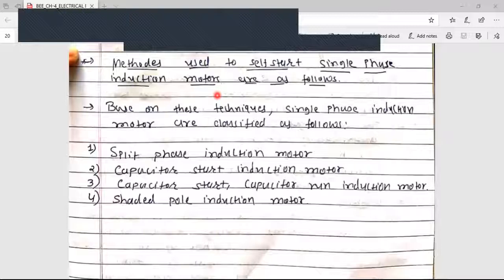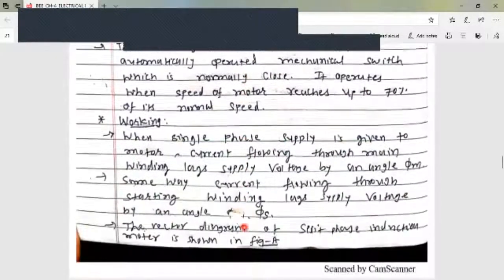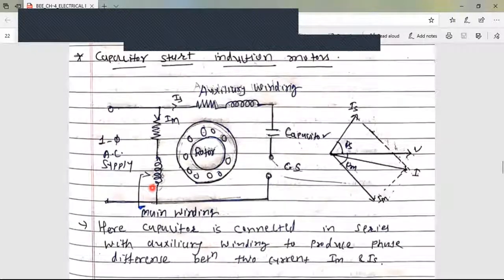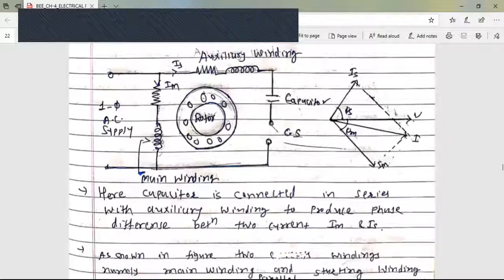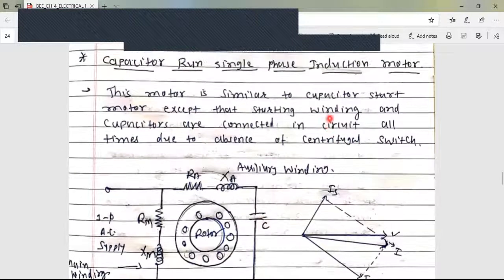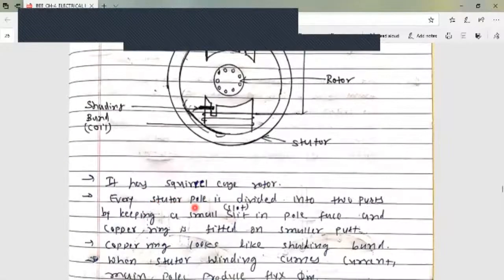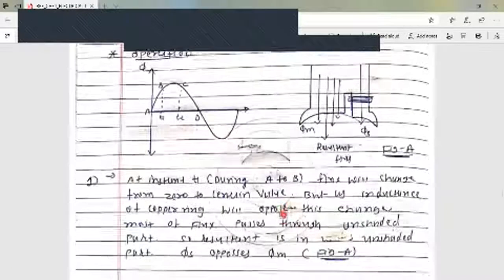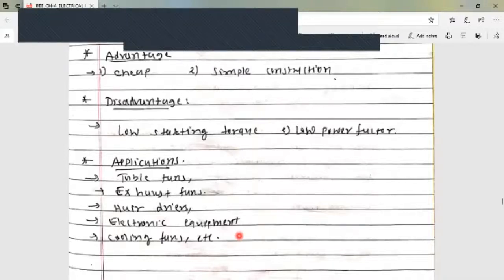Unit 4 Starting methods or Types of single phase induction motor II Asst proff Hiren patel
Short questions on above topic:

1. In capacitor start capacitor run induction motor, the capacitor

a. Only at start
b. Only during running condition
c. At start as well as during running condition

ANSWER: c. At start as well as during running condition

2. IN SHADED POLE INDUCTION MOTOR ROTOR ROTATE FROM_________ TO ________
(SHADED END, UNSHADED END)

3. WHICH SINGLE PHASE MOTOR HAS HIGH STARTING TORQUE WHICH IS HAVING CAPACITOR OR WITHOUT CAPACITOR?

4. The capacitor connected permanently in capacitor run motor

a. Improves power factor
b. Lowers power factor
c. Does not affect power factor

ANSWER: a. Improves power factor

5.  The spit phase induction motor has

a. Low starting current and high starting torque
b. Moderate starting current and moderate starting torque
c. Low starting current and moderate starting torque
d. Moderate starting current and low starting torque

ANSWER: c. Low starting current and moderate starting torque

6. IN CAPACITOR START CAPACITOR RUN, THERE___________ (IS NO/IS) NEED TO USE CENTRIFUGAL SWITCH.

7. WHICH SINGLE PHASE INDUCION MOTOR WILL GENERATE LEAST FORCE.
            (a) CAPACIOR RUN
            (b)  SPLIT PHASE